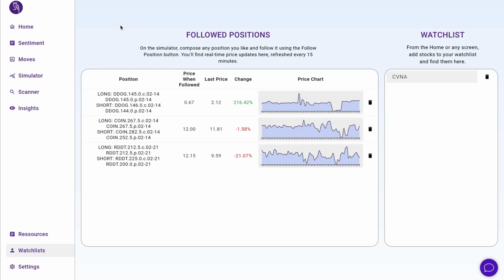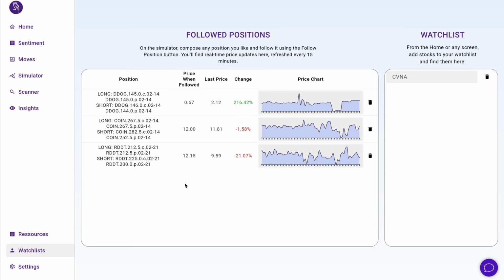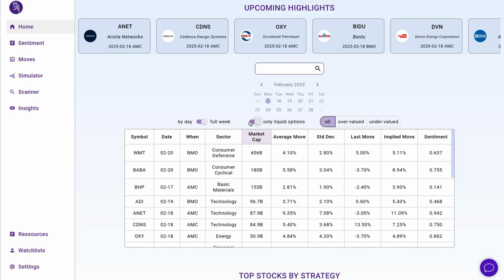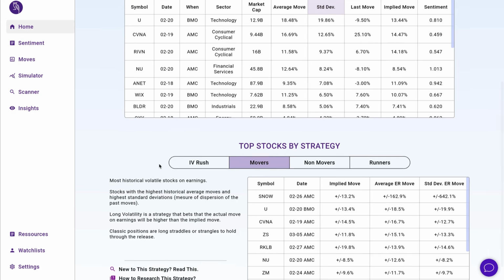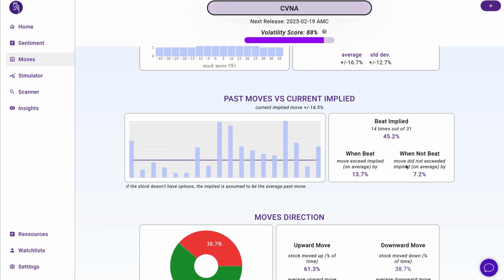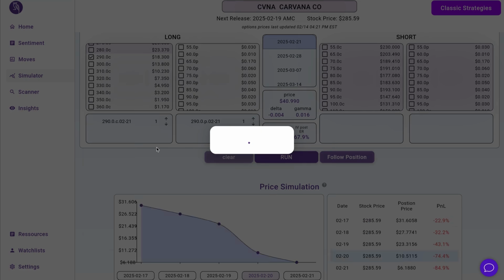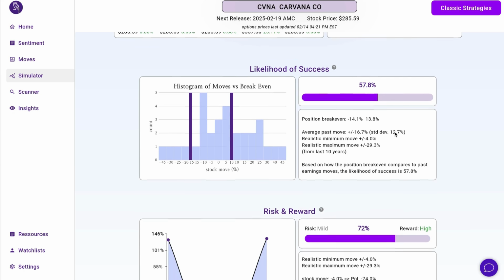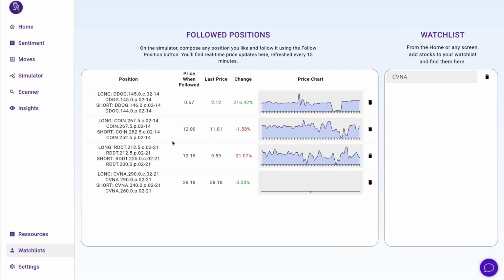Playing Earnings The Conservative Way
Review of this week earnings releases discussing market expectations and past moves for most anticipated releases, and a use case study of potential opportunities.

Trade Earnings the Smart Way.

00:00 why play earnings
04:47 scanning upcoming earnings
07:20 CVNA past earnings moves
10:42 Analysing Positions